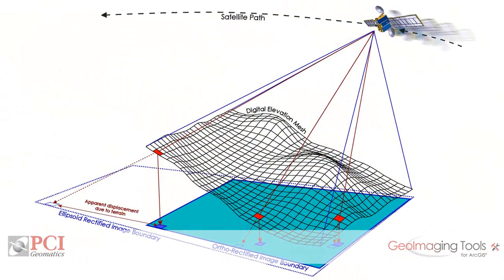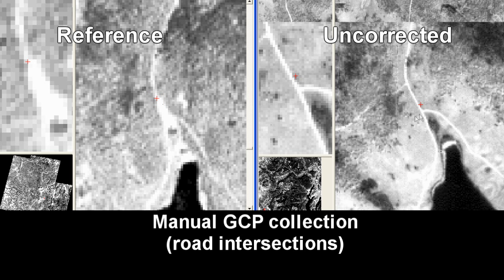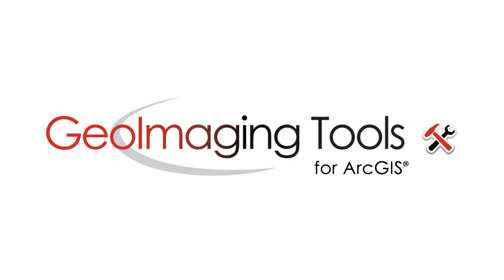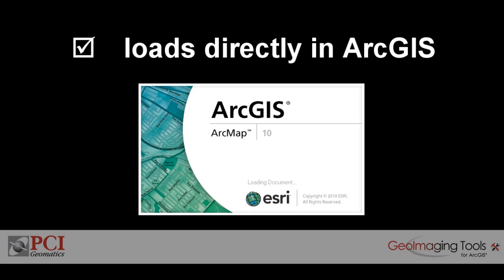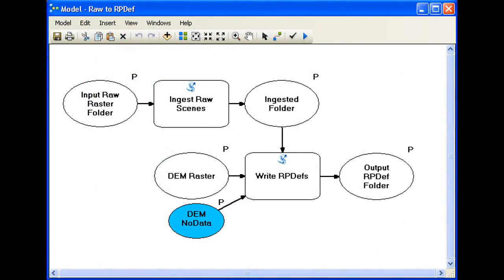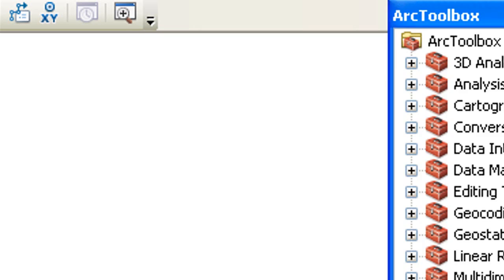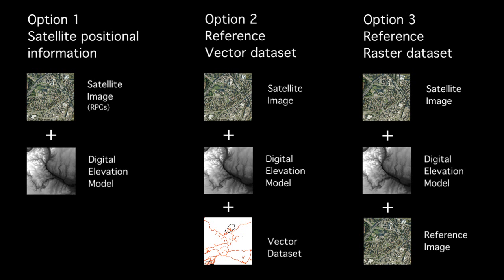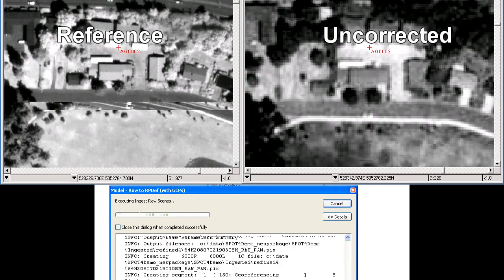GeoImaging Tools for ArcGIS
PCI Geomatics provides highly automated, high accuracy Image Correction software that is directly accesible inside ArcGIS. GeoImaging Tools for ArcGIS - the tools you need for Imagery.